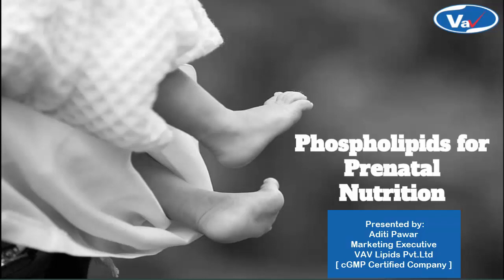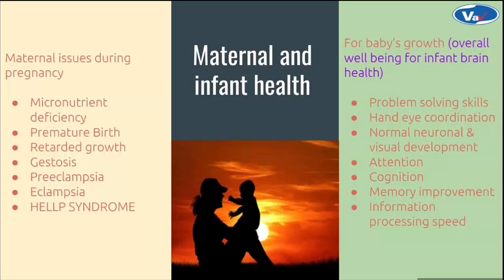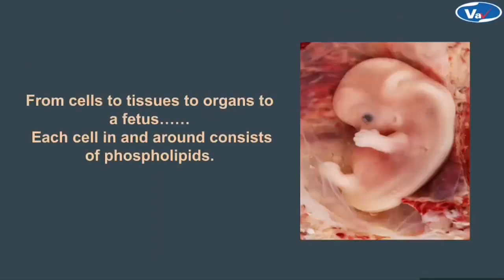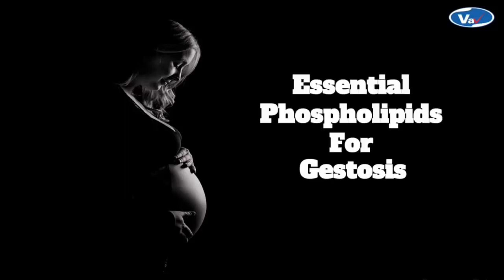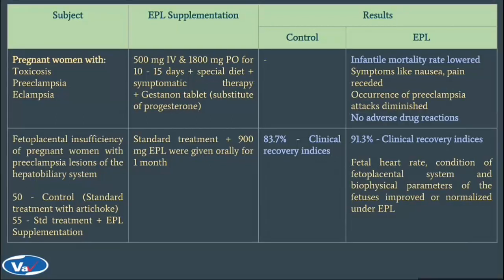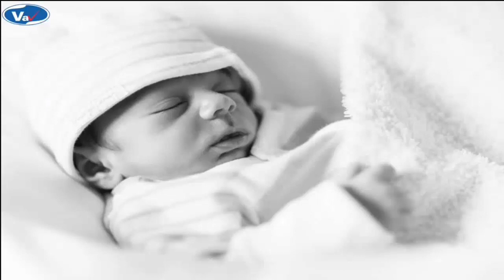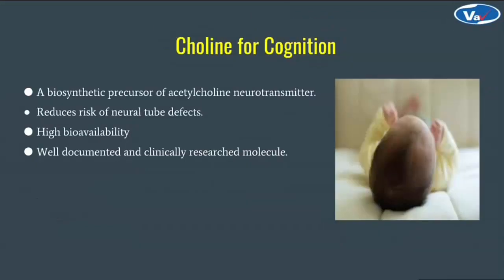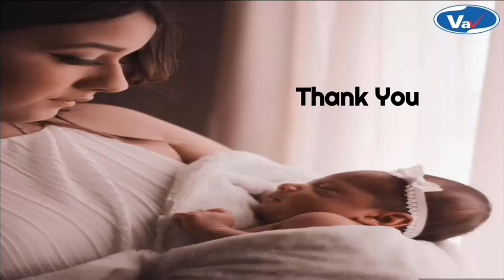Importance of Nutrition During Pregnancy for Baby's Growth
Lecithins and phospholipids play functional roles in various health segments including prenatal nutrition. Phospholipids contribute critically to the baby's growth as they are synergistic to other nutrients like iron and vitamins.
There is wide gap in the current prenatal supplements market. Phospholipids and bioavailable choline (phosphatidylcholine) are essential for mother's and baby's health. They are an essential part of routine prenatal supplement regime.

VAV Lipids is manufacturing ‘Lecithins and Phospholipids’ under EU-GMP for nutraceutical, cosmeceutical, drug delivery, and pharmaceuticals application. VAV offers a comprehensive range of lecithins & phospholipids under  global quality standards.